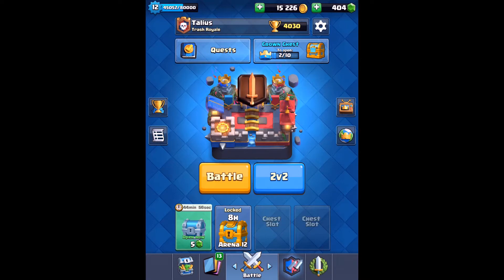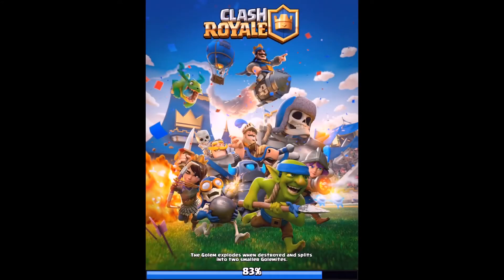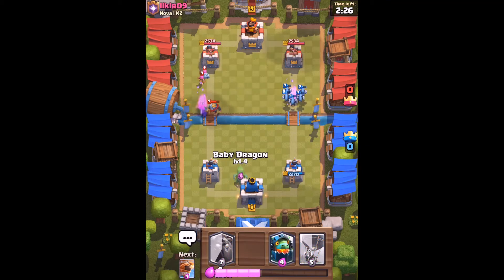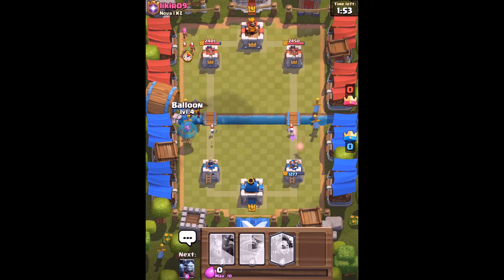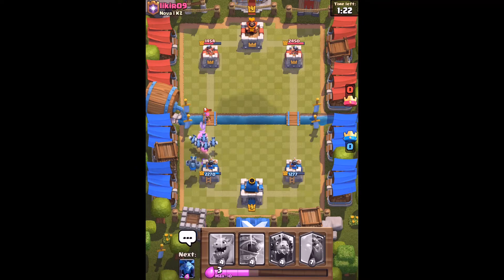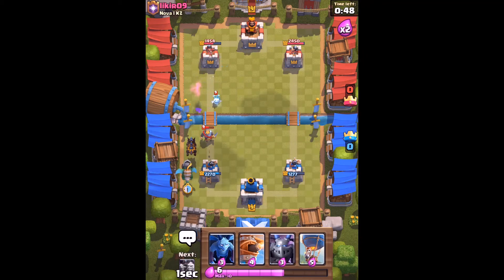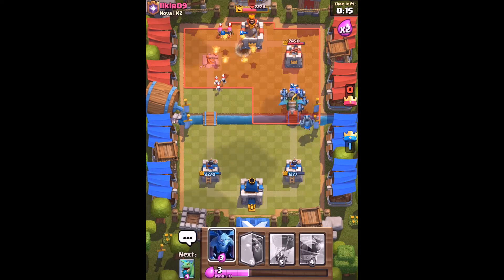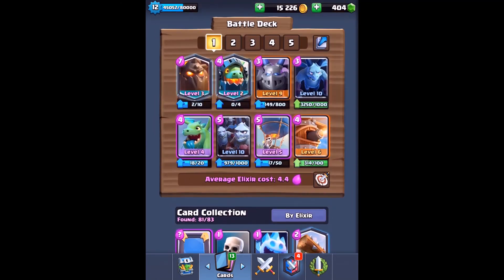Clash Royale - All AIR Deck! #3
Battling on Clash Royale with an all air deck and coming out with a win!